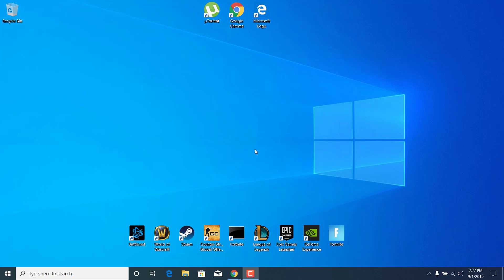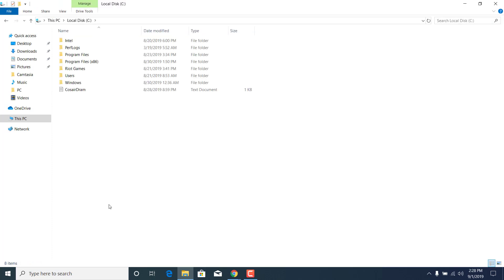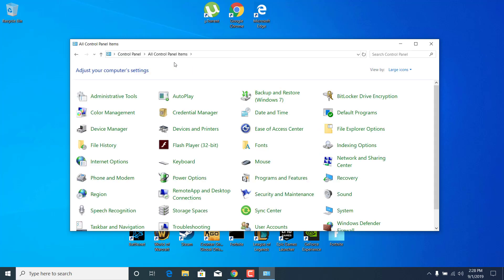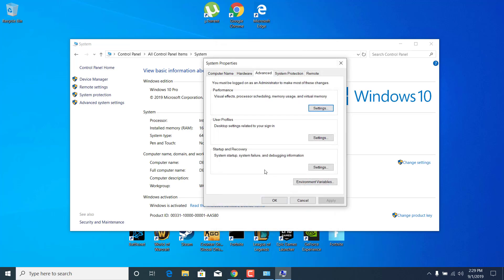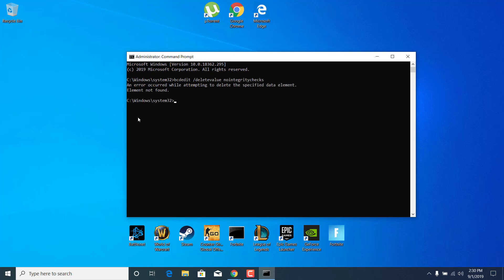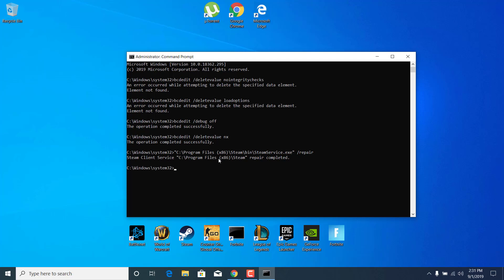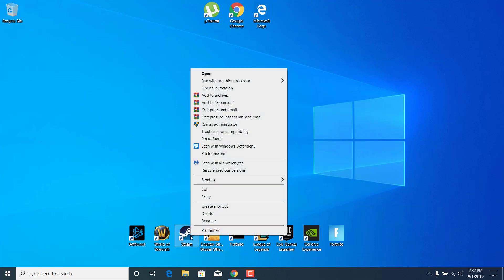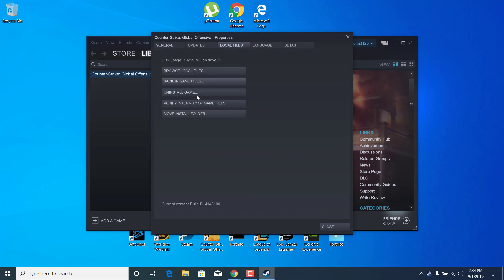FIX Valve Anti Cheat blocking your PC ISSUES ! ( FIX VAC PC BLOCK )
In this video, I show you how to FIX Valve Anti Cheat blocking your PC ISSUES ! ( FIX VAC PC BLOCK ) !